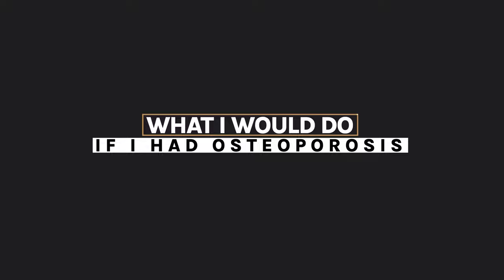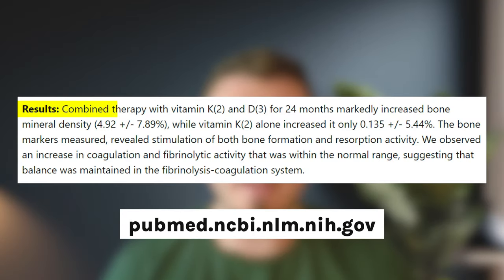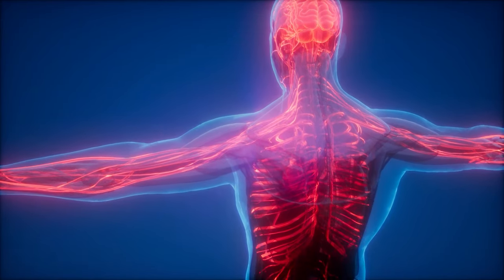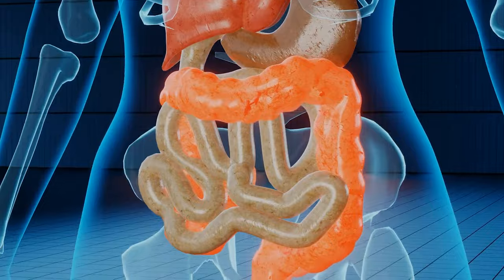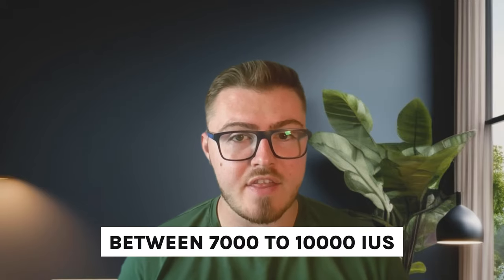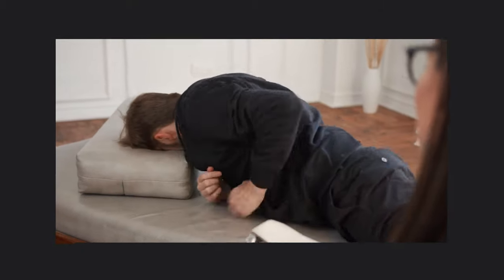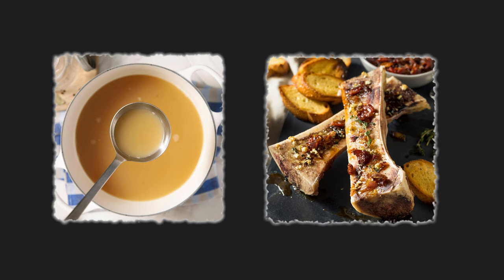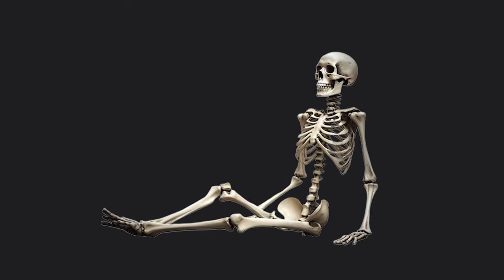Osteoporosis: How to Stop It & Reverse It Naturally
In my video, "What I Would Do If I Had Osteoporosis" I explain what I would do if I were diagnosed with osteoporosis, a condition where bone mineral density decreases, making bones more fragile. I discuss how to treat osteoporosis naturally, focusing on key strategies like increasing vitamin D and K2 intake to improve calcium absorption. I also recommend consuming bone broth for its collagen and calcium benefits. To treat osteoporosis without medication, I emphasize reducing fluoride exposure, improving digestion, and incorporating strength training to support bone health. I talk about the risk factors for osteoporosis, especially for women over 45, and share practical steps for preventing and managing osteoporosis symptoms. My goal is to offer a natural treatment approach that empowers you to take control of your bone health.

00:00 - What I Would Do If I Had Osteoporosis: intro
00:32 - Vitamin D and K2 for Bone Health
01:33 - How Vitamin D and K2 Work Together
05:12 - Benefits of Bone Broth for Osteoporosis
07:57 - Fluoride and Bone Health
12:55 - Muscle Mass and Bone Density